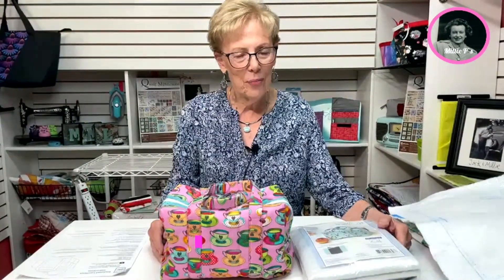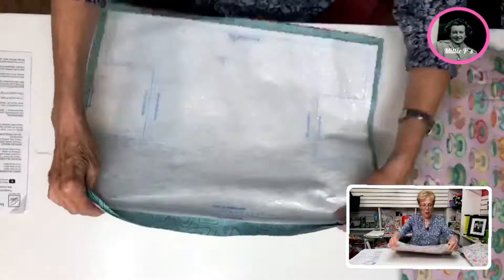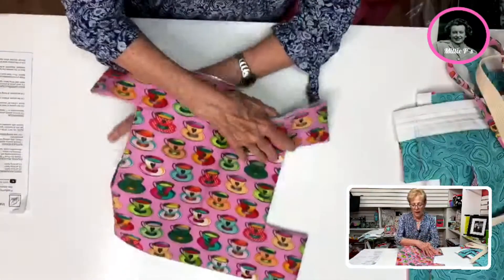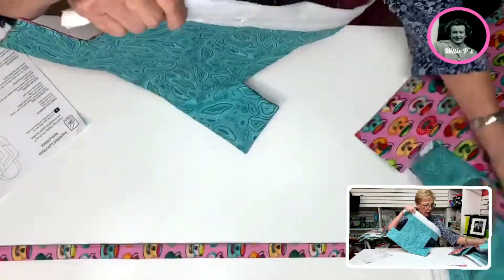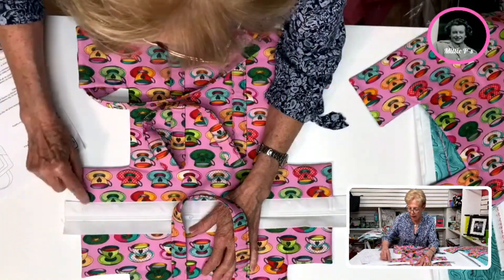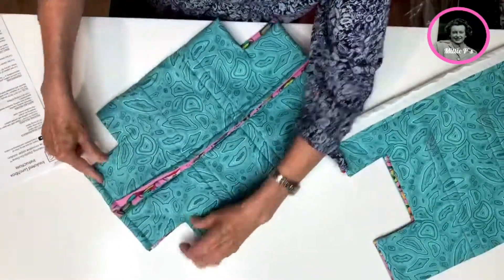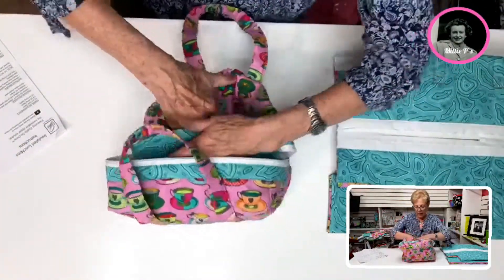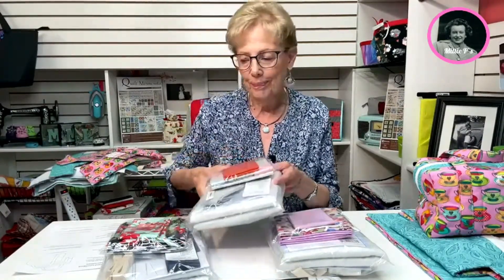Lunchbox Kits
Join Judi as she demonstrates how to create this super cute insulated lunchbox from June Tailor.
The insulated lunchbox kit comes in various zipper colors to coordinate with whatever fabric kit you choose to create your lunchbox.
Finished dimensions of 10 x 6 x 7 inches.
Insulated Lunchbox Kit Includes:
Insulated stabilizer printed with a sewing pattern.
Zippity-Do-Done™ pre-sewn zipper in black.
Webbing for handles.
A plastic interior base for added bag stability.
Detailed instructions.
*Fabric Sold Separately